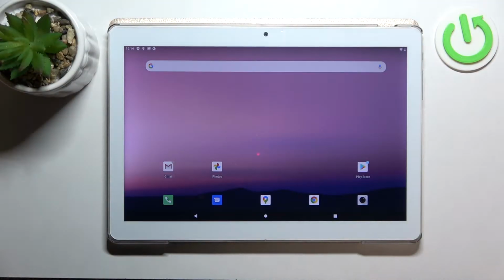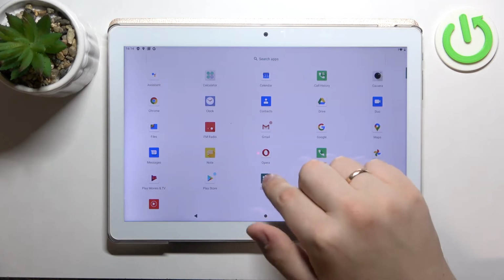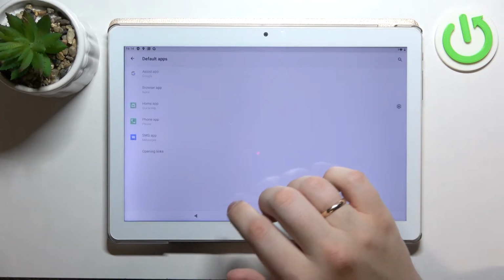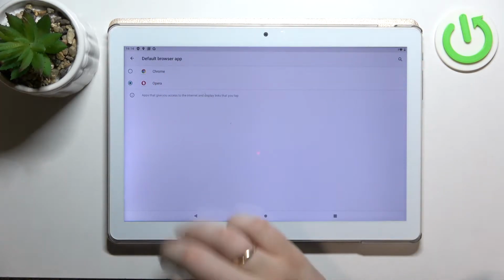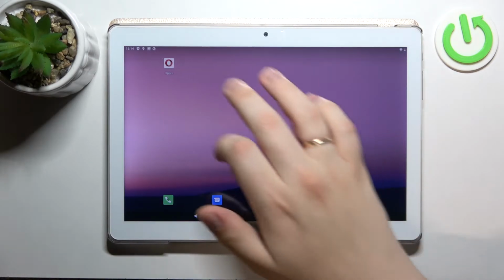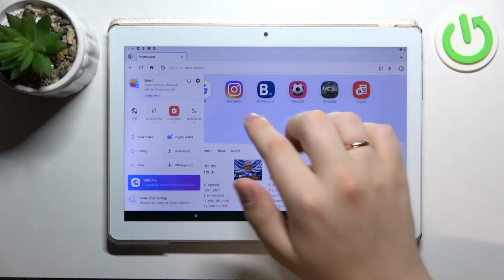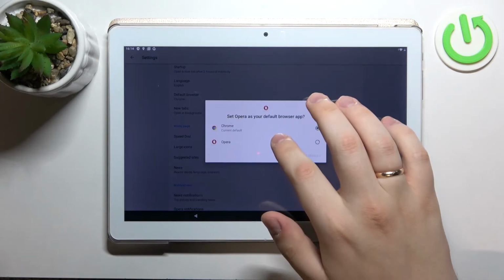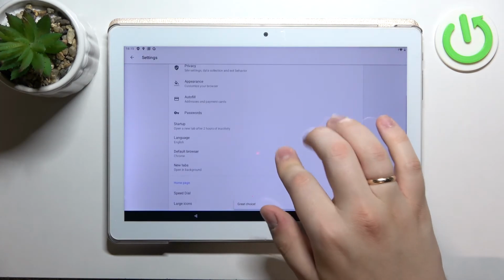How to Make Opera Browser As Default on TOSCIDO M863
Today we would like to show you how to make Opera browser as default on TOSCIDO M863. Follow our steps, go to the Default Apps settings and change your default browser easily. Visit our YouTube channel if you want to know more about TOSCIDO M863.

How to make Opera browser as default on TOSCIDO M863? How to install Opera browser on TOSCIDO M863? How to change the default browser on TOSCIDO M863? How to manage default apps on TOSCIDO M863?